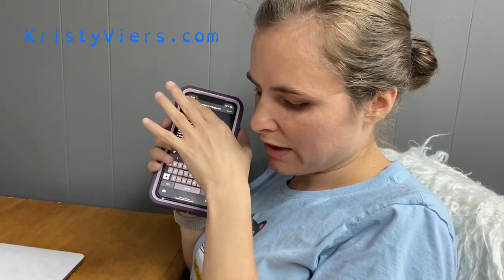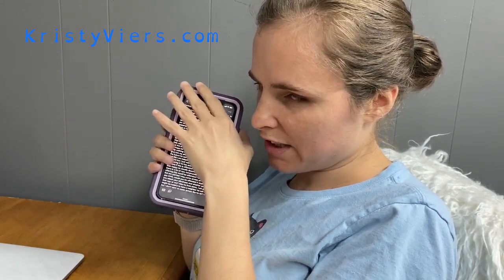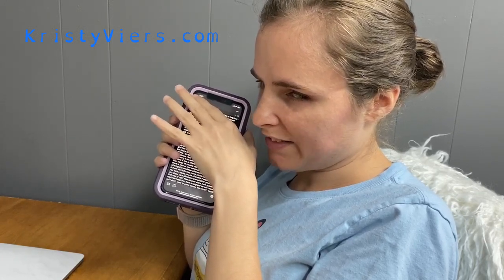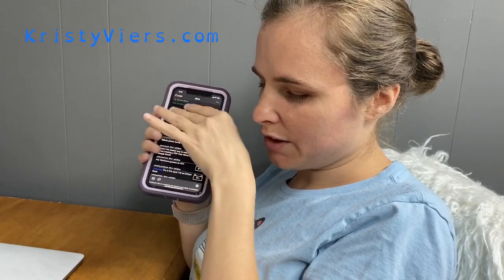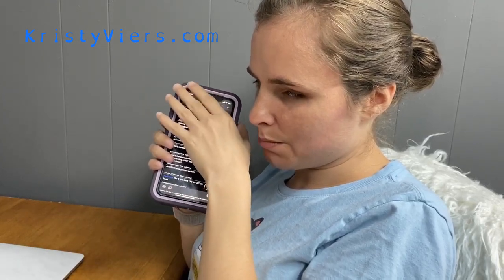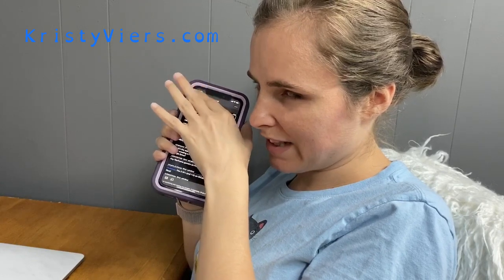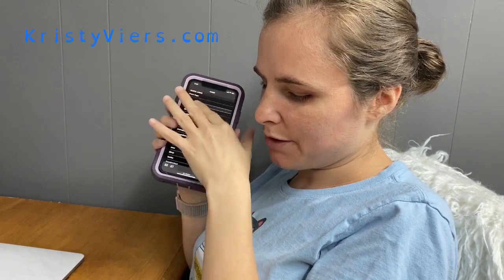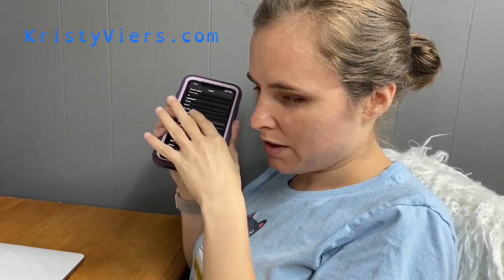Dystopia for Reddit with VoiceOver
Dystopia for Reddit is a great app to use voice over with Reddit. It makes the interface much easier to navigate over the official Reddit app.